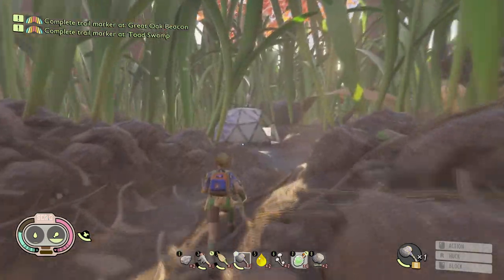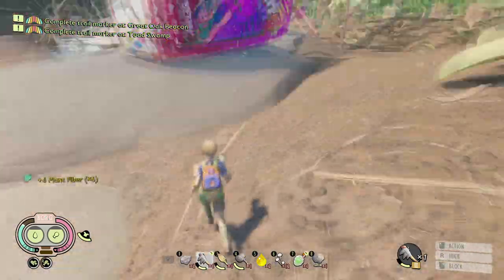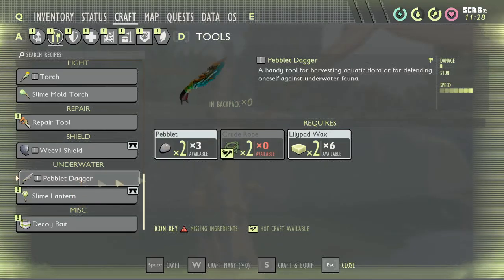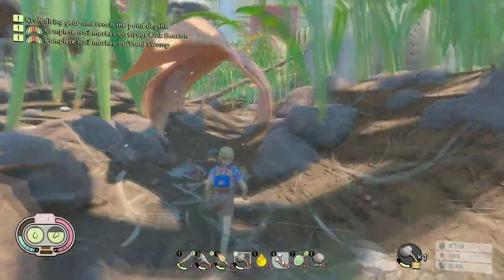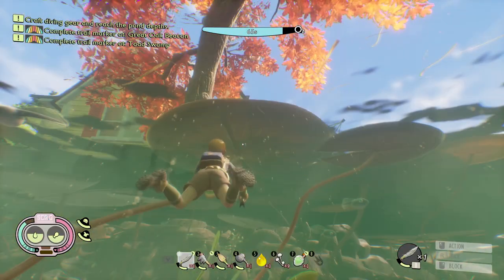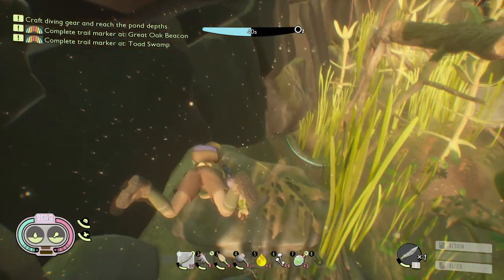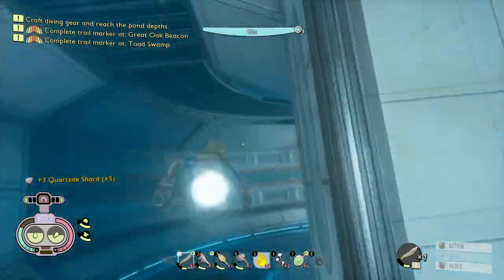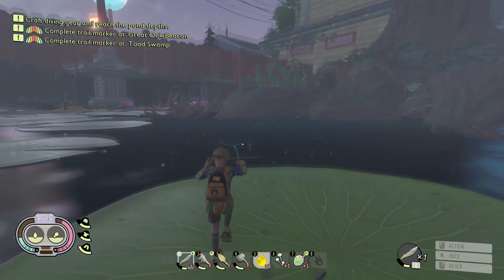Quick Pond Tricks for Grounded Whoa Mode Gameplay Into The Wood Grounded Update Part 10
Lets Just Play Grounded